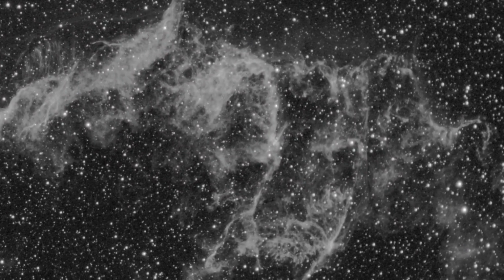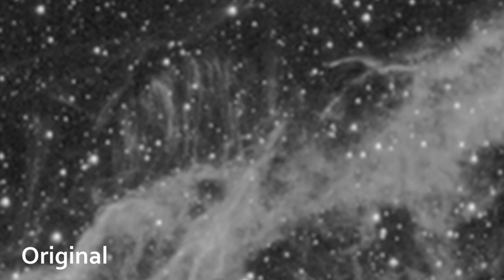Update on new sharpening/deconvolution tool for astro images...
Well, there's a bit of trouble with the new neural network for "deconvolving" astro images...

0.8x Reducer (mine is Orion, but this should be equivalent)